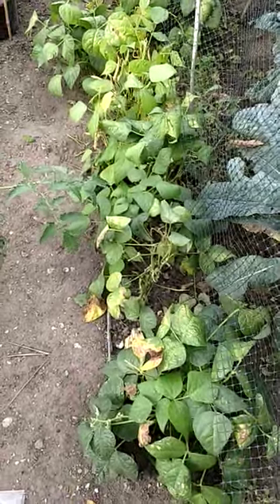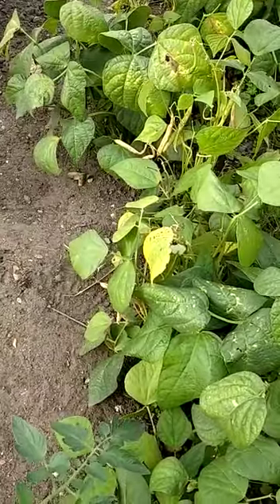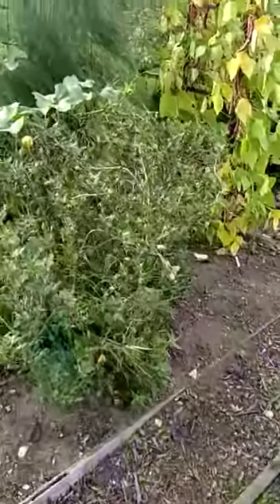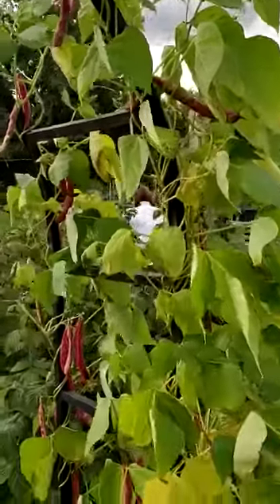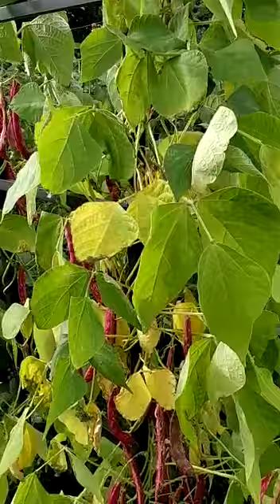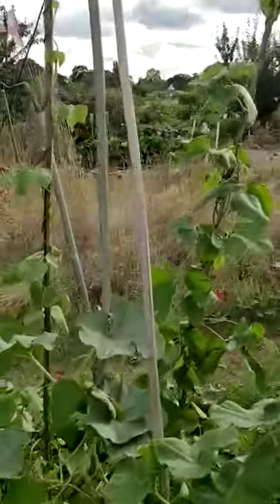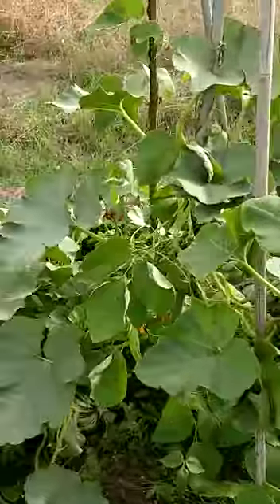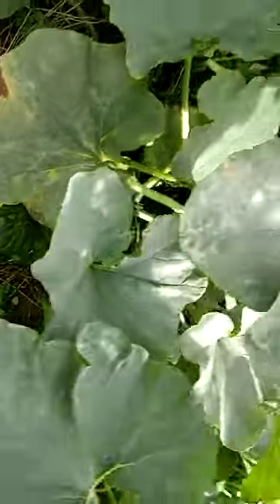Grandpa's Allotment: All about beans...and a visit to RHS veg garden in Devon...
Grandpa has been away for a week in Devon.  He says, "When we left, the allotment was bone dry.  No such problem now.  Lots of rain.  I have taken the opportunity to dig out the compost and mulch. Always good to spread mulch when the ground is damp.  It helps to seal the moisture in.
Here are my thoughts on the subject of beans."